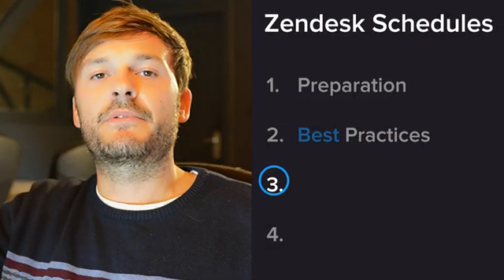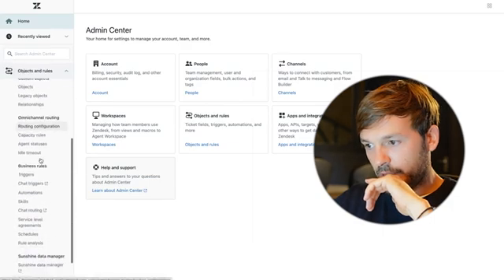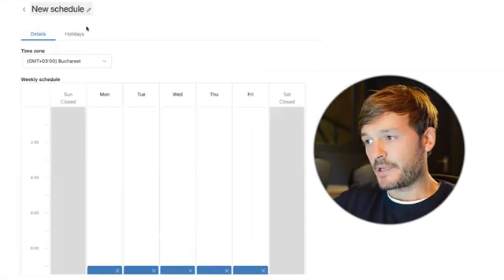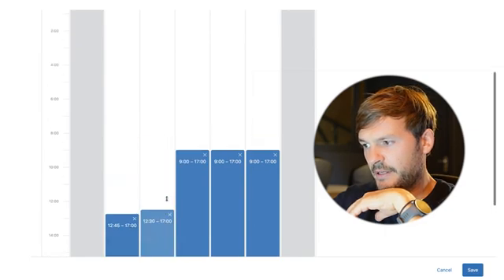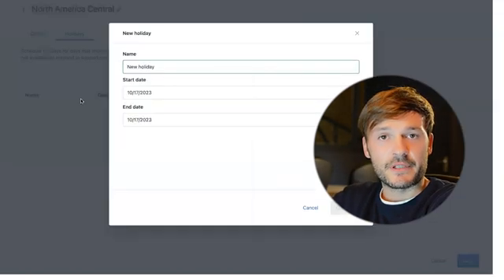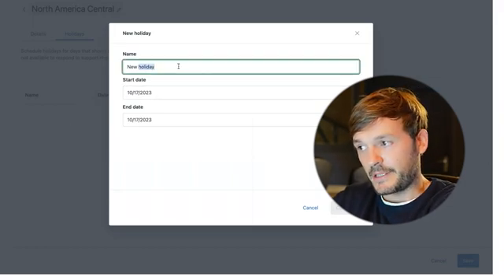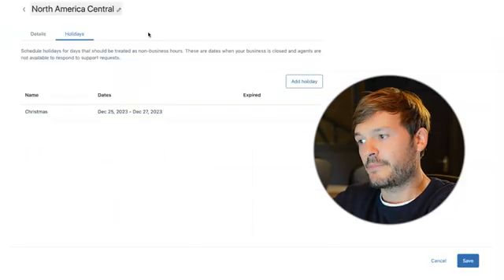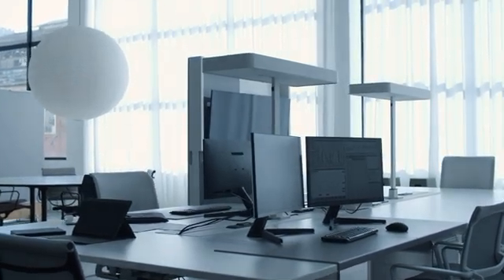Schedules in Zendesk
In this video, we're taking a look at Schedules in Zendesk and how they can help your business excel.

We believe that properly setting up your schedules is a crucial step for having an organized business, give this a watch and let us know if it helps!

Also, let us know what you think of the new image quality! 🎥

Here's what we cover:
00:00 - Intro
00:38 - 1. Preparation
01:22 - 2. Best Practices
01:58 - Best Practice #1
02:17 - Best Practice #2
02:33 - Best Practice #3
02:46 - Best Practice #4
03:39 - Best Practice #5
04:21 - A word from our sponsor
05:27 - 3. Configuration
07:17 - 4. Conclusions
07:29 - Bonus Best Practice
09:06 - Outro